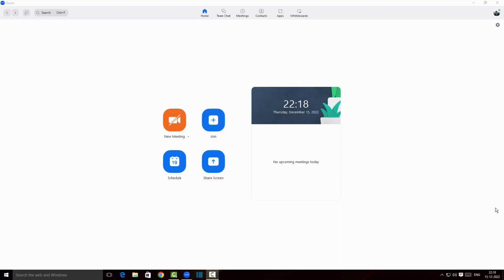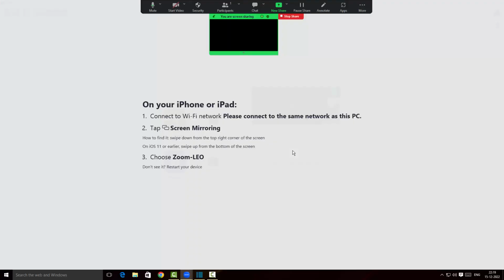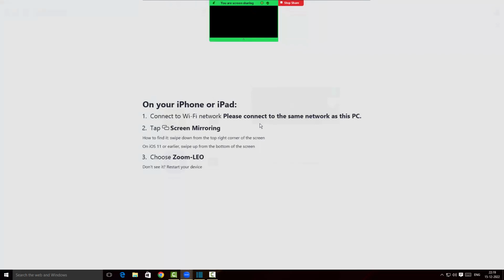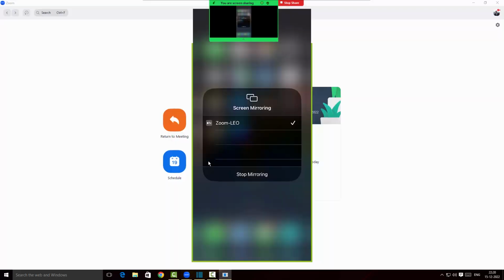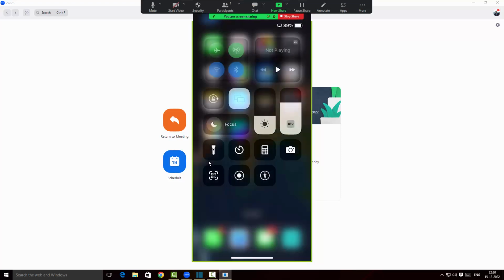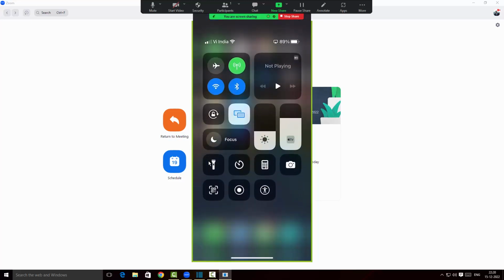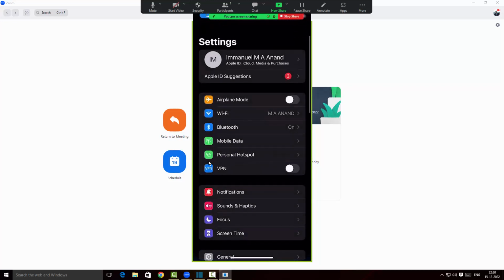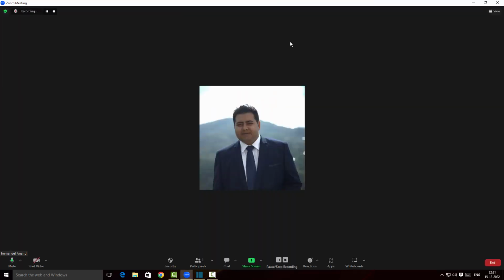Record Your Phone Screen with Zoom | Tutorial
Everyone knows that zoom is a videoconferencing tool. But there is so much more one can do with zoom. One such feature is to record your phone screen with zoom. In this video, I teach users how to record phone screens with zoom.